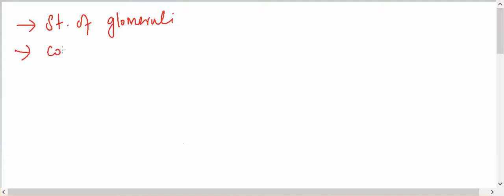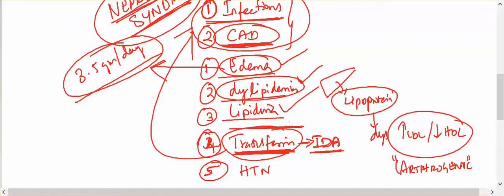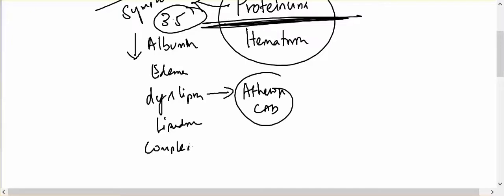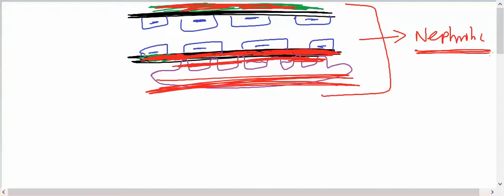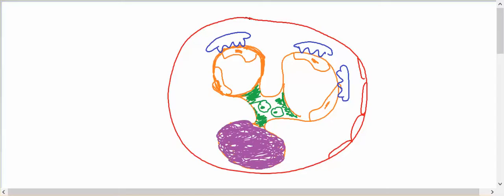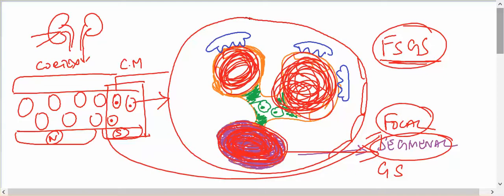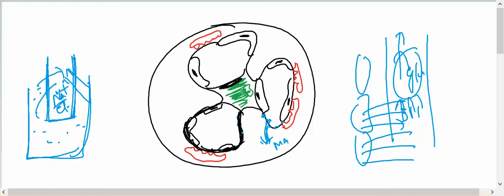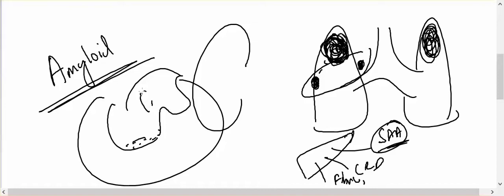4 Nephrotic syndrome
This video explains about Nephrotic syndrome by Dr. Suban Mohammed Gouse, Renal Pathologist.